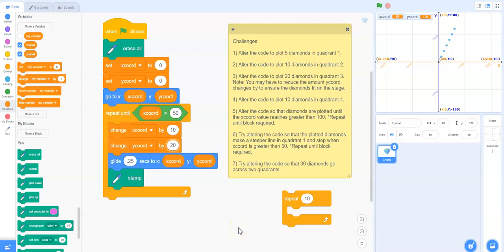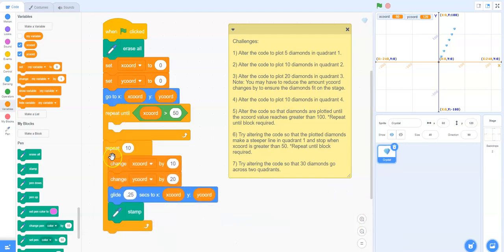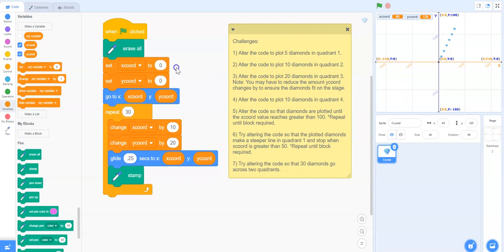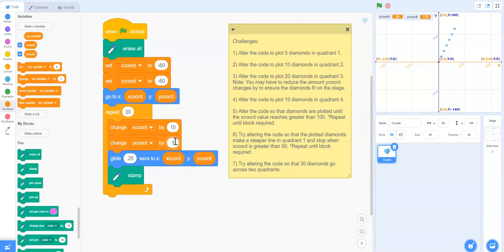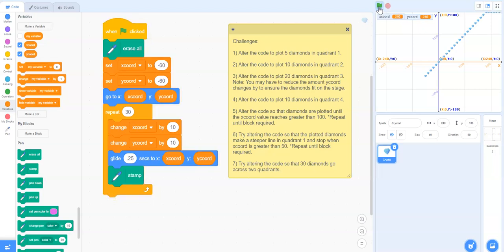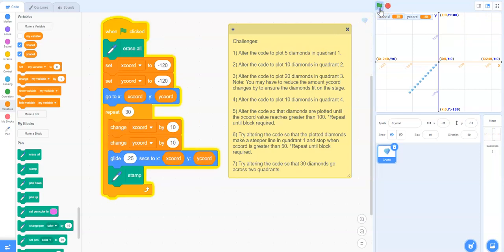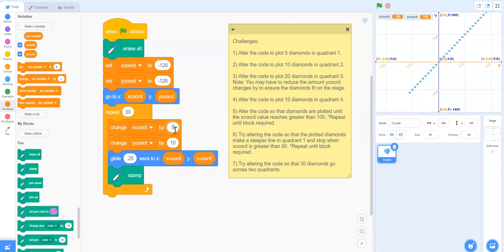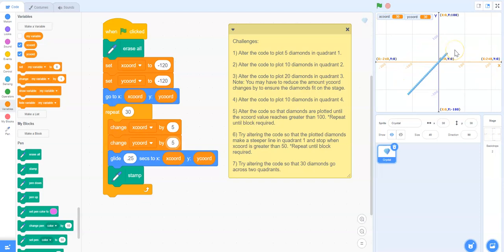Plotting Diamonds in Scratch Challenge - Possible Solution to Challenge 7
Start with this code and work through the challenges. There are 7 challenges and 7 videos with possible solutions.
Link to TVO Outreach Coding in the Classroom Task: Coming soon